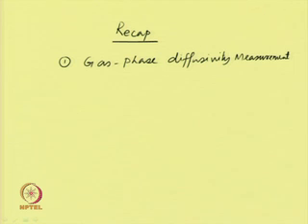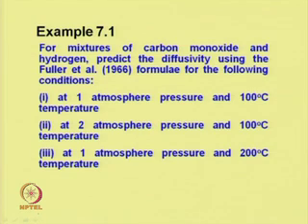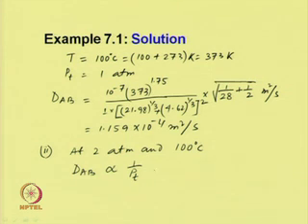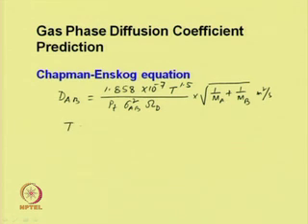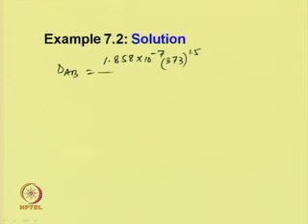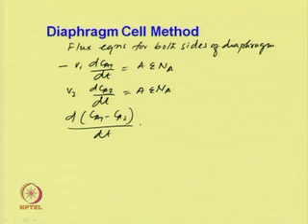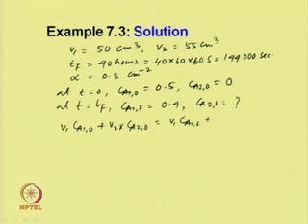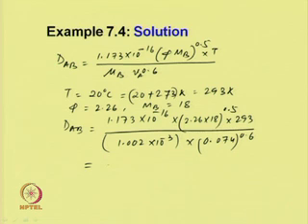Mod-01 Lec-07 Diffusion Coefficient: Measurement and Prediction Part II